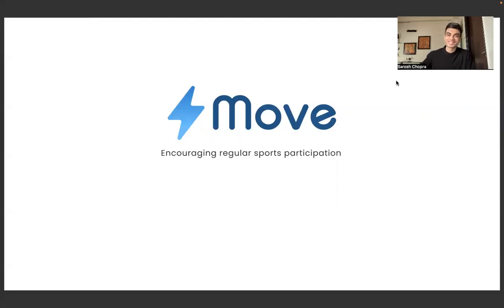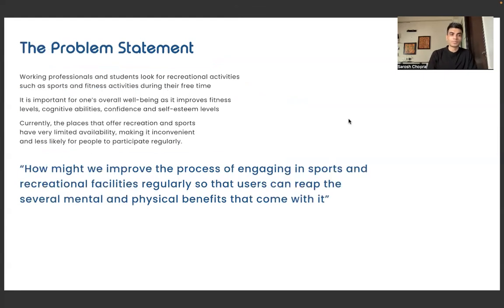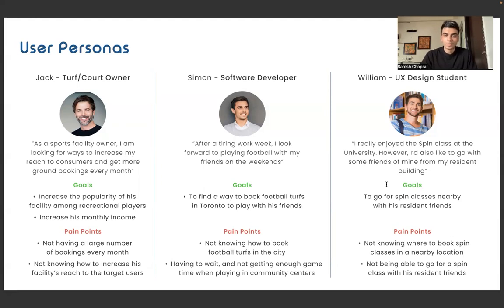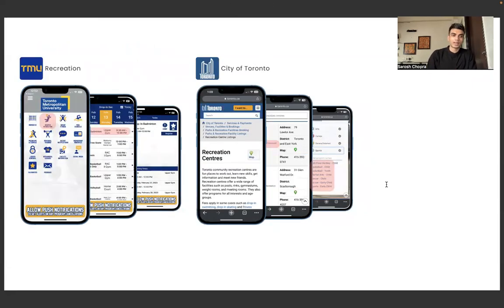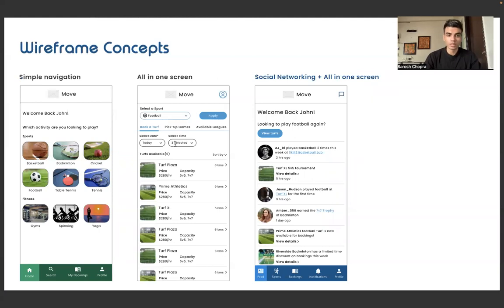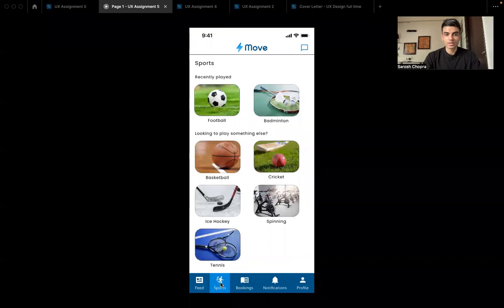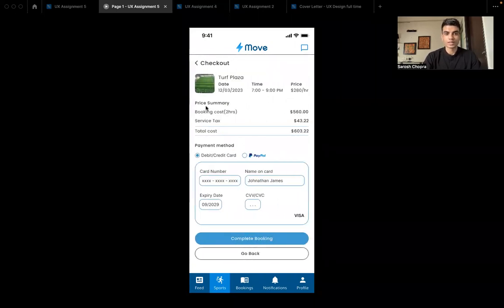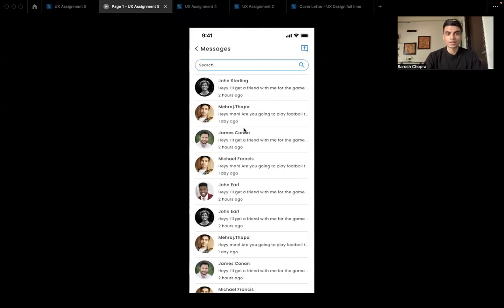UX Assignment 5